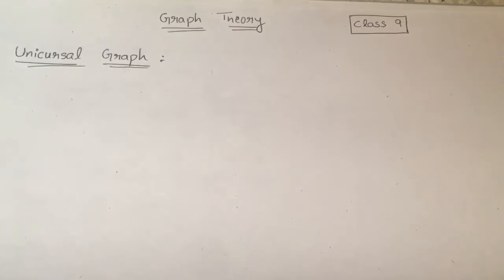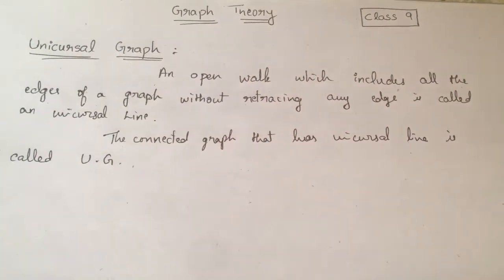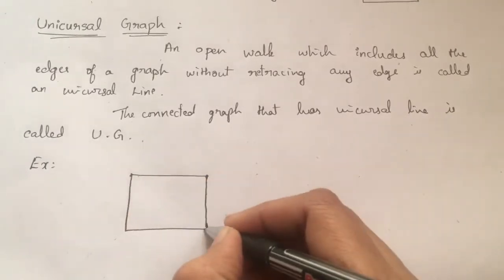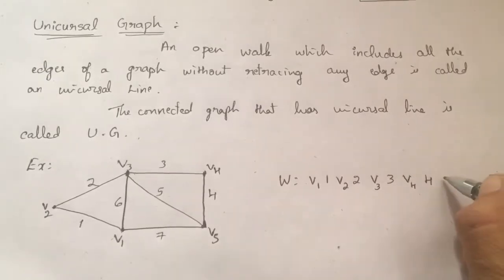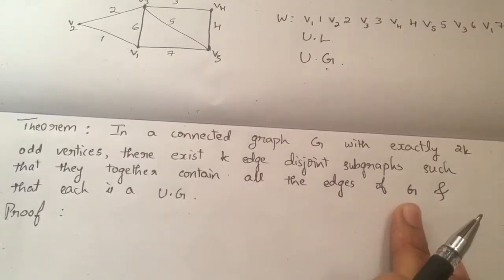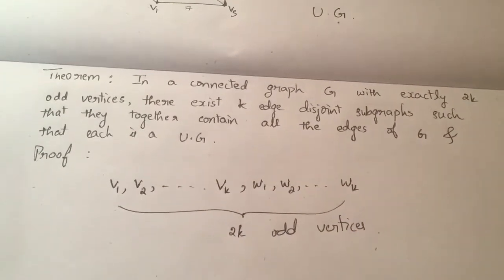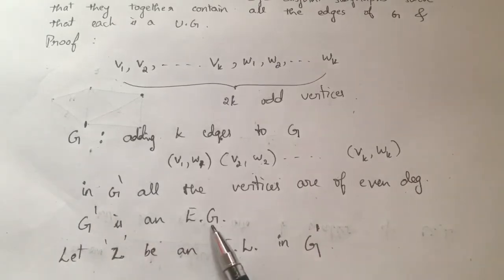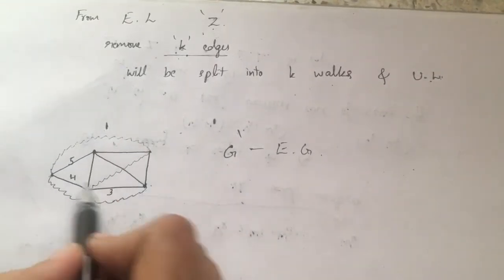Graph Theory : Unicursal Graph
Class 9: Unicursal Graph
Narsingh Deo
BSC MATHS
GRAPH THEORY
COLLEGE MATHS